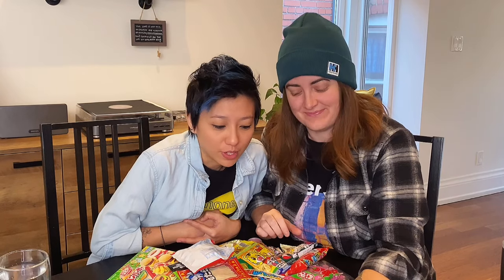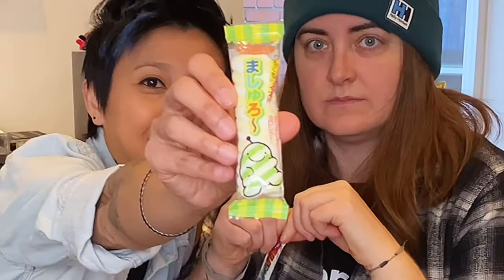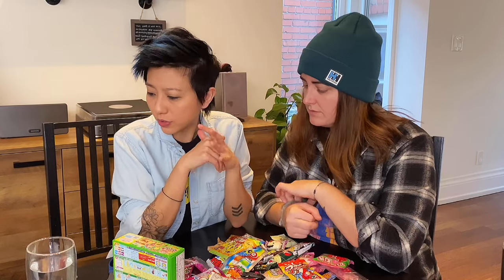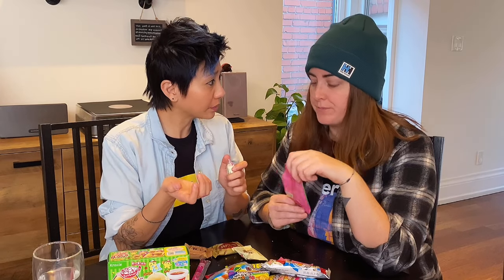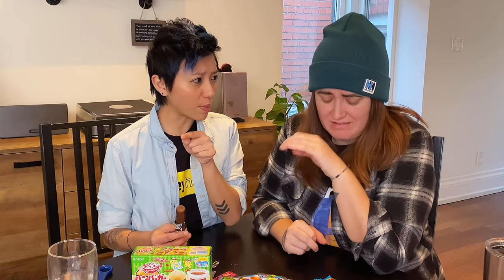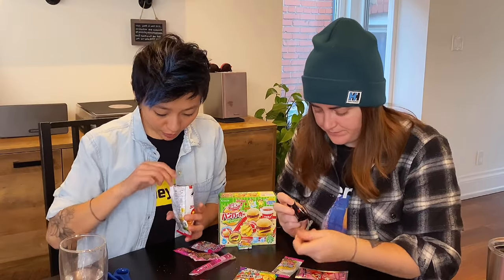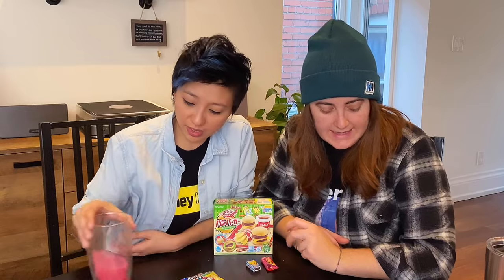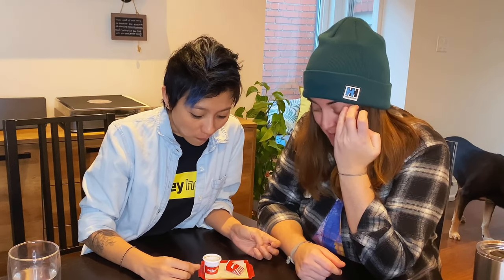Taste the world! We try Japanese snacks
52 isn’t too many, right?! We try and score the tastiest snacks from Japan!

Here’s a link to the 52 Japanese Candy and Snack Okashi Set

Follow us in IG and Tik Tok for more funnies:
Steph: @thestephgibson on both
Kim: @slikchik (IG) and @slik_chik (TT)

Comment and let us know what you want us to try next!